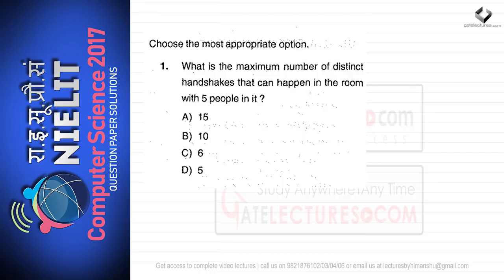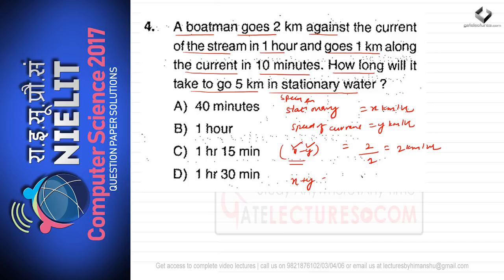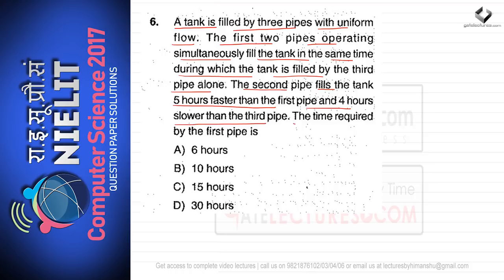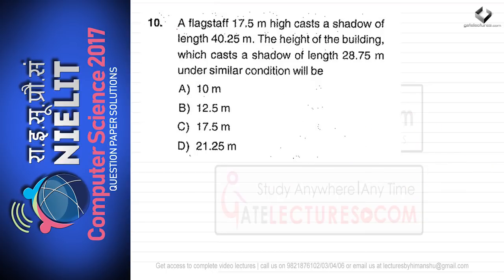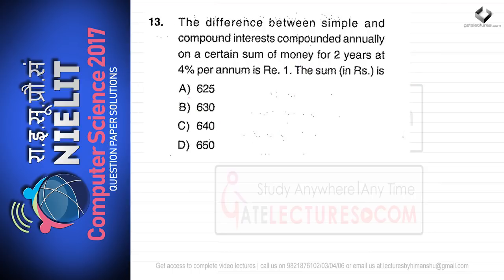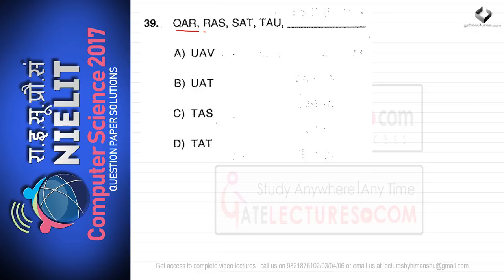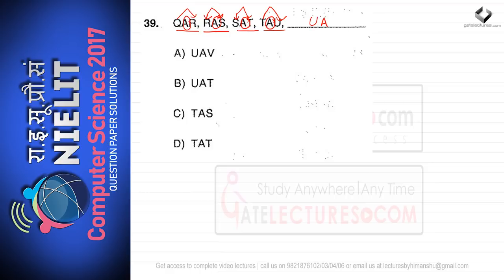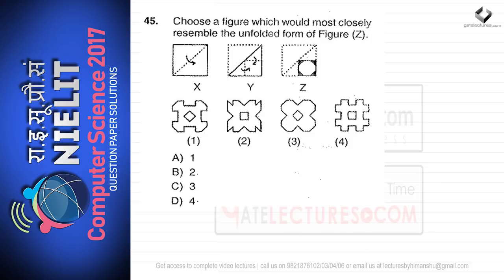NIELIT Computer Science 2017 Aptitude Non Tech Question paper Solution nielit scientist b